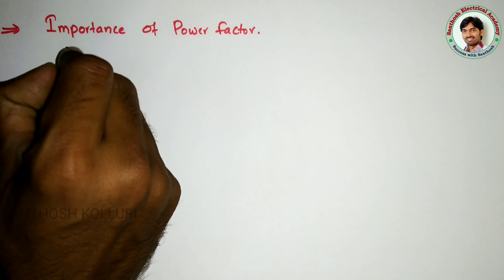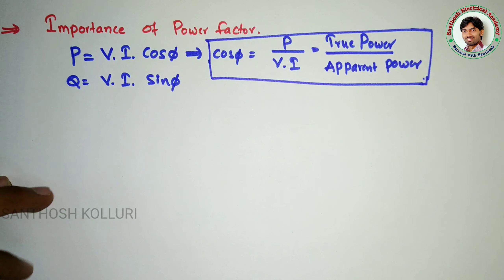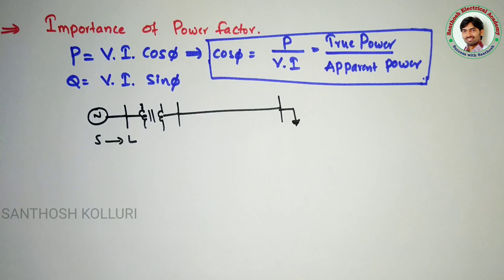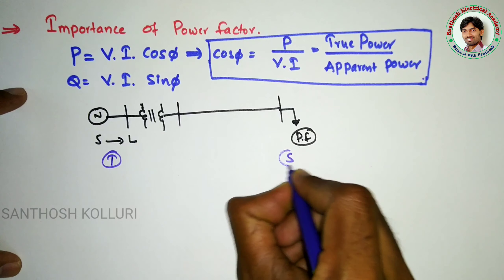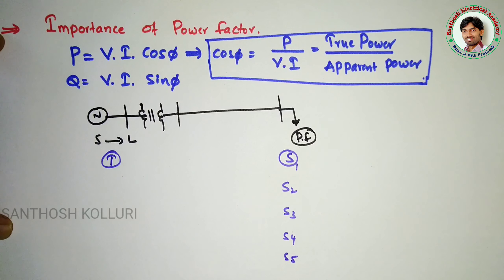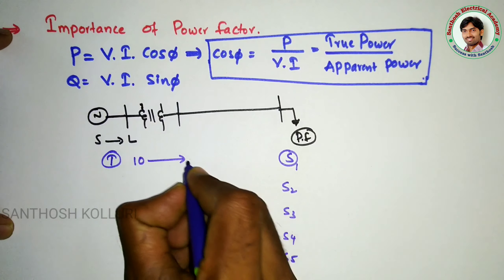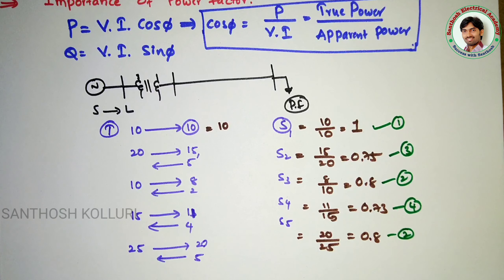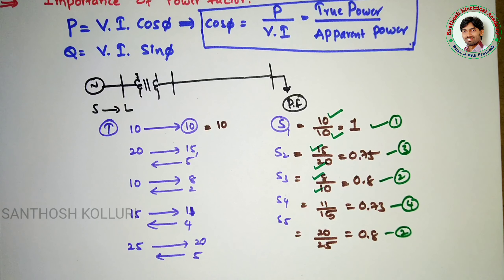Importance of Power Factor